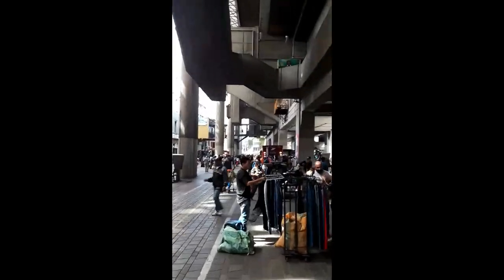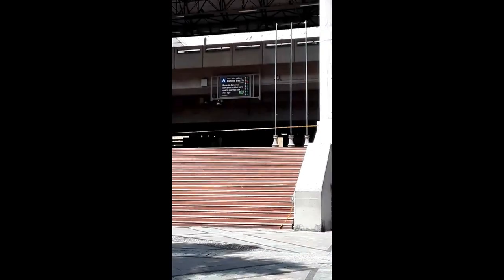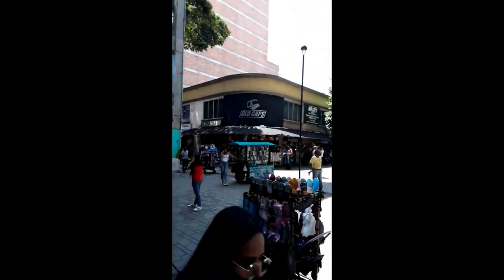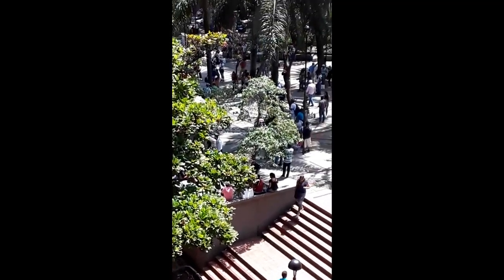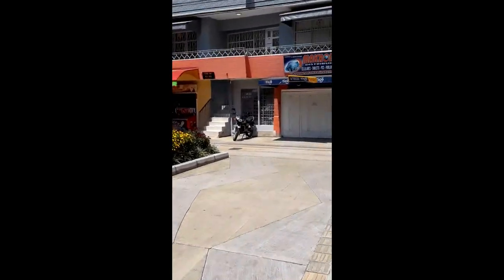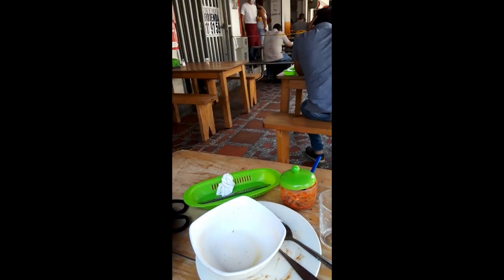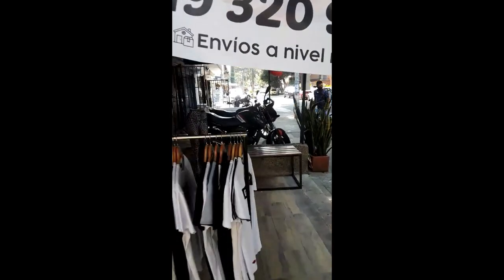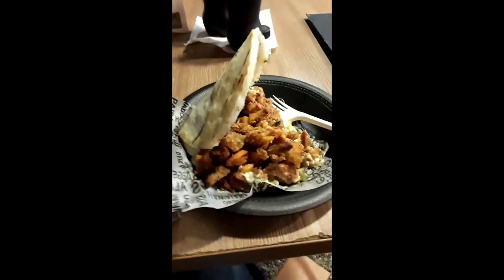Robert Returns to Medellin -OR- "5000 Peso Lunch" S11V5